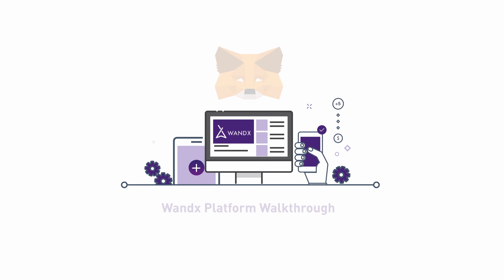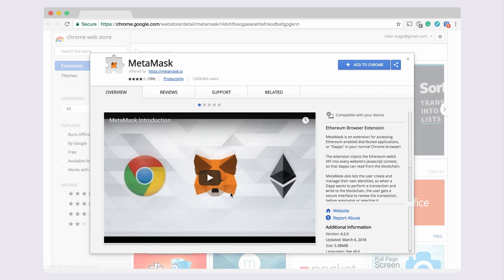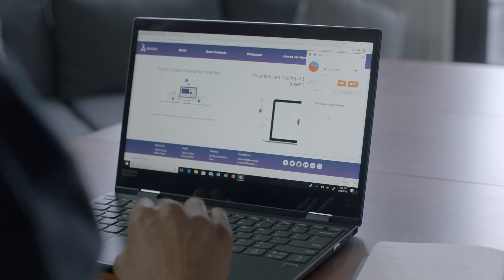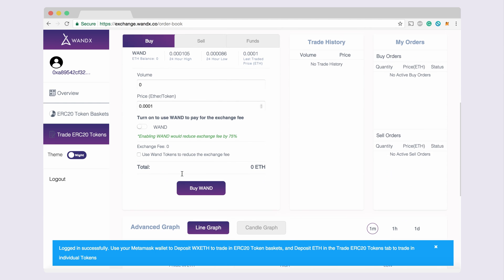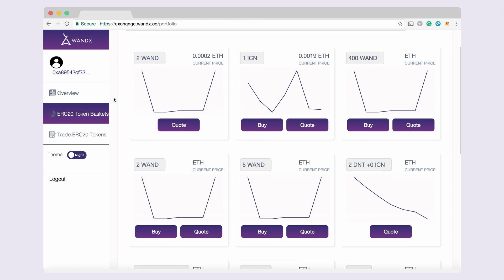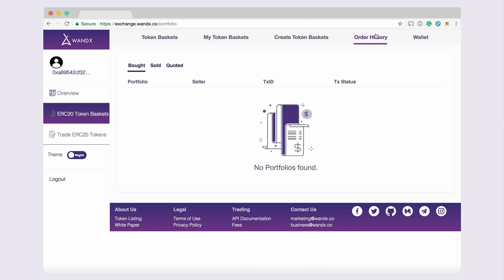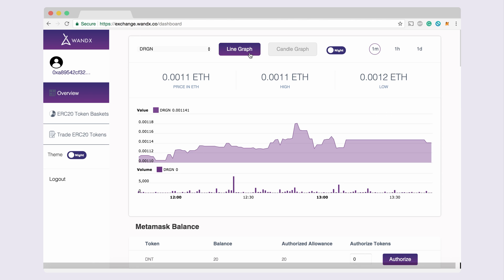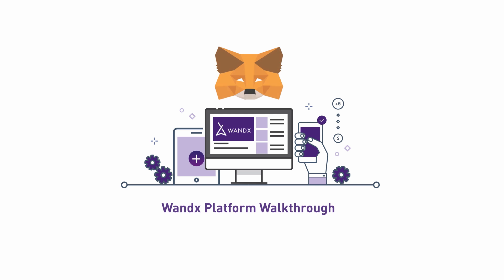How To Use WandX Decentralized Exchange: Overview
How To Use WandX Decentralized Exchange: WandX is a peer to peer decentralised exchange for Ethereum based ERC20 tokens. Here is a tutorial for WandX. Start trading now !